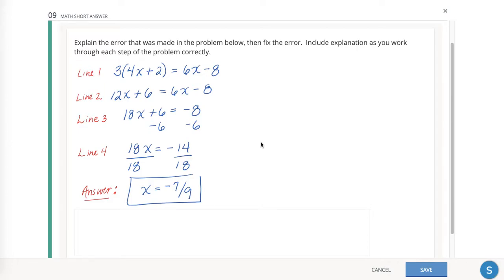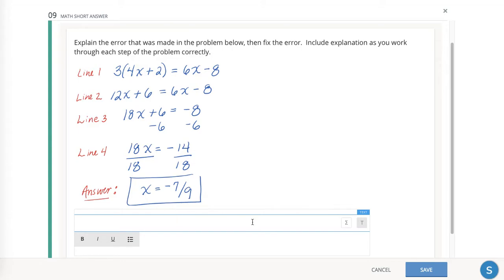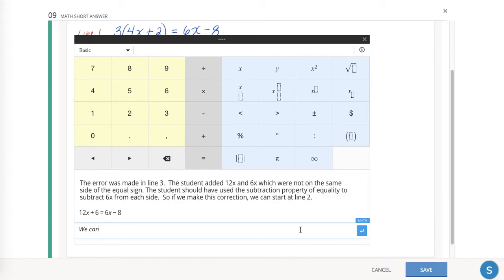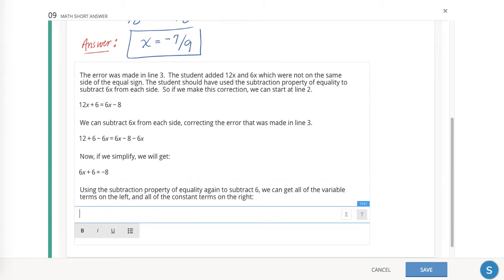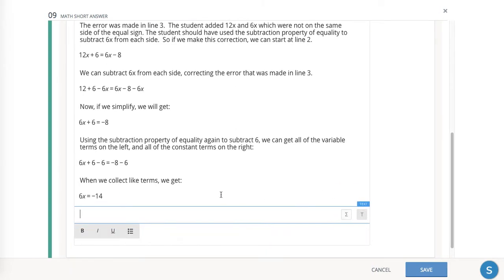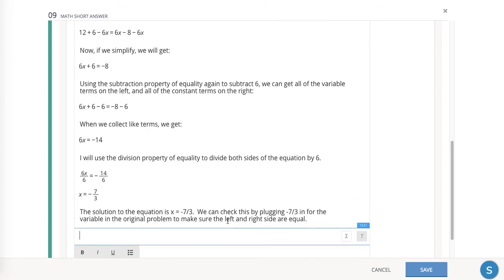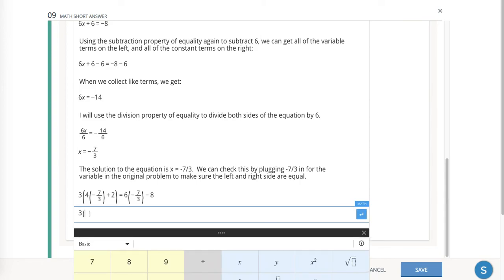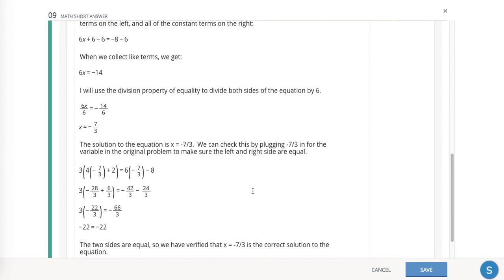Typing a Math Response in Schoology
This video shows how to use Schoology to type a really good response to a math problem.  If you want to get high marks on MYP Criterion C, this video is definitely worth watching!